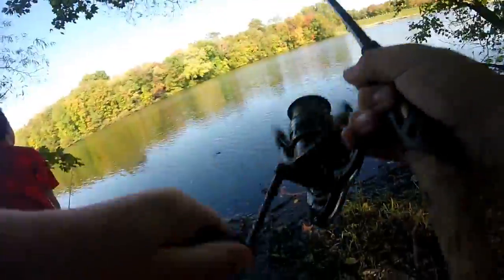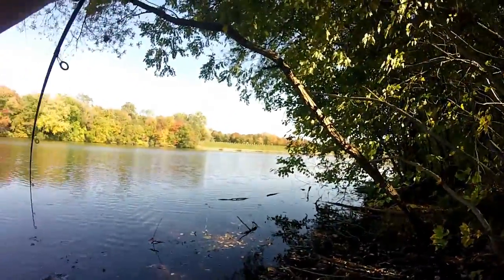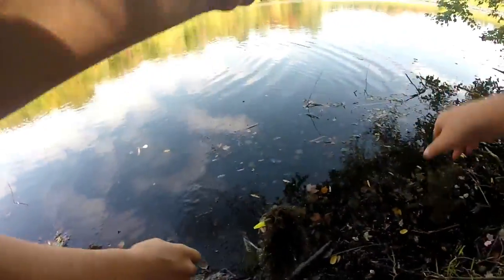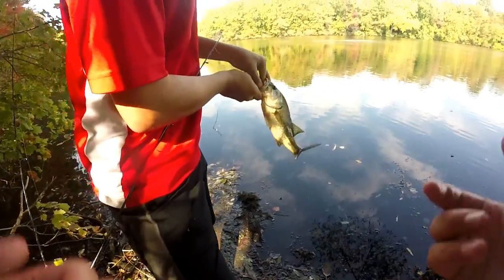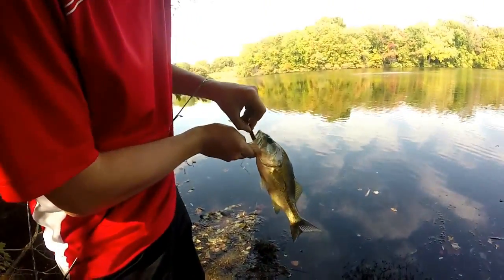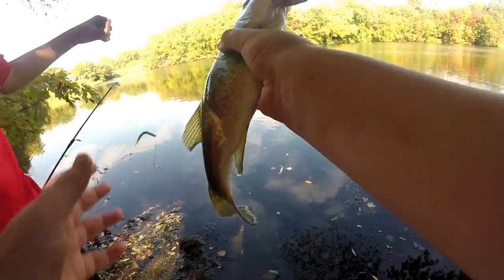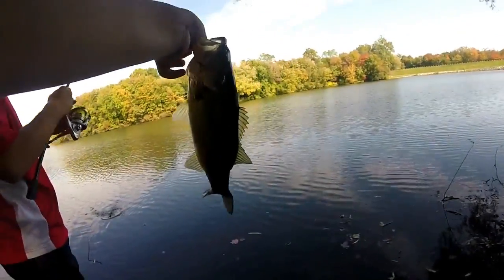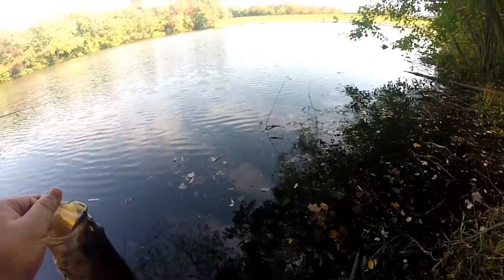BASS AND BOARDS!!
Today i was fishing with a stick bait and caught a few fish, and also got to ride a hoverboard!!

Cameras : Gopro Hero 3+ black edition

Gopro hero 3+ silver edition

Gorilla Tripod

Tripod Ball Head

Lower Pro Camera Bag

Big Camera, Panasonic

Telescoping Fishing Rod

Berkley lightning rod(Senko Rod)

Drop Shot Rod   Abu Garcia Verdict

Frogging/Punching Rod

Crank Bait Rod

Spinner Bait/Popper Rod

Jig Rod Medium vendetta

Fishing Reels

Favorite spinning reel

Drop Shot Reel, Pflueger trion

American Hero Bait Caster

Crank Bait Rod Reel Punching Rod Reel